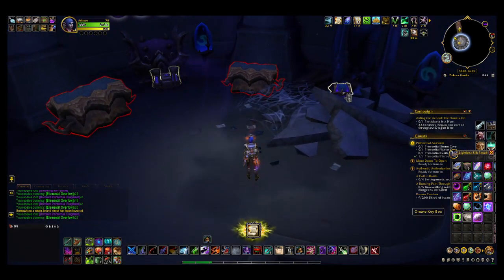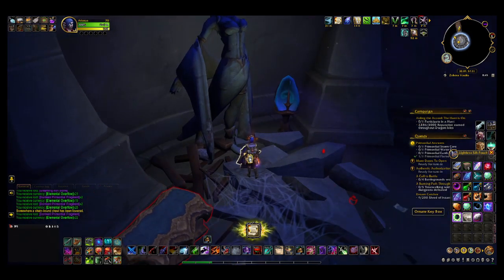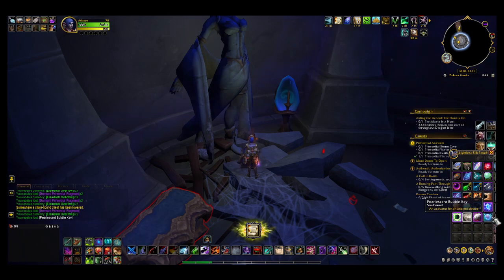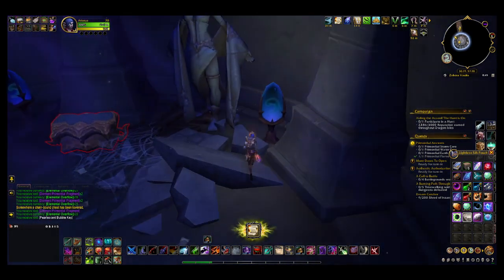Highlight: What was going on with Azshara and Neltharion? Part 2 of fun speculation funtimes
Another vault and more "unnamed statuary" that looks a LOT like Azshara and more "specimens" WTH Nelth?! See part one for me rambling about my theories about all of this.